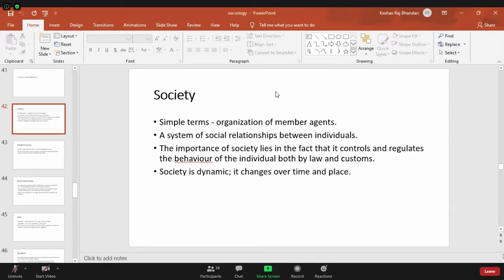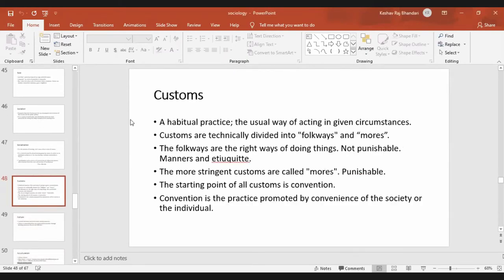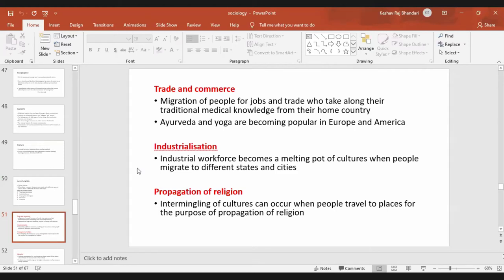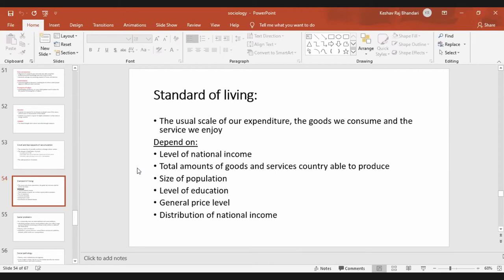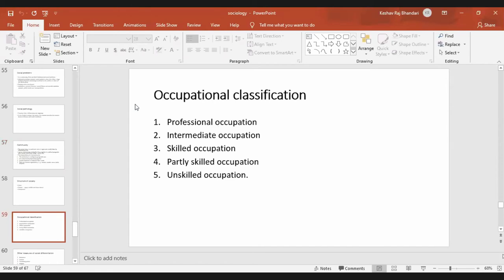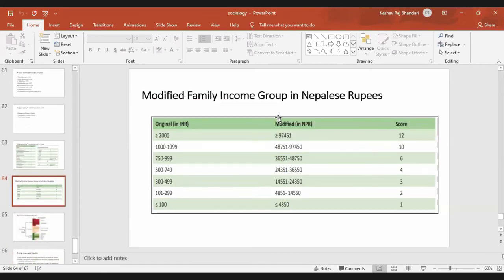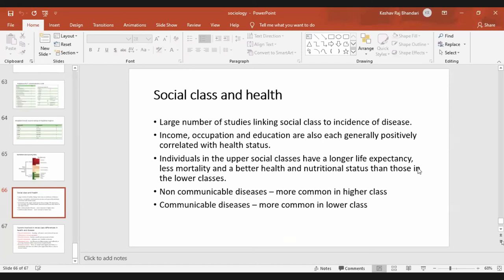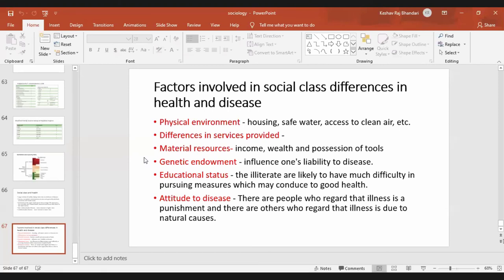Community Medicine Lecture 3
Date - 02/06/2020
Day - Tuesday